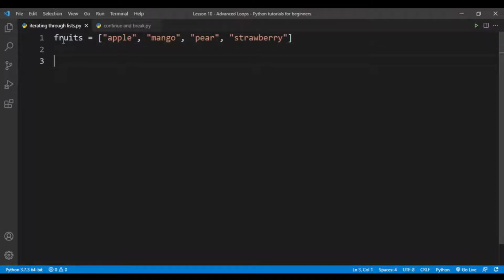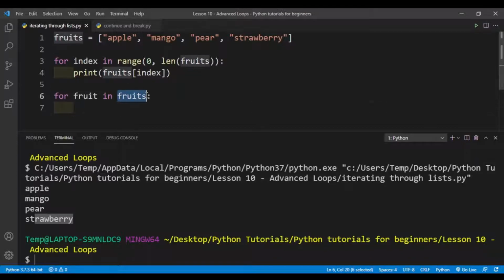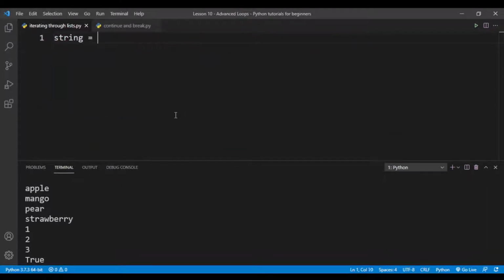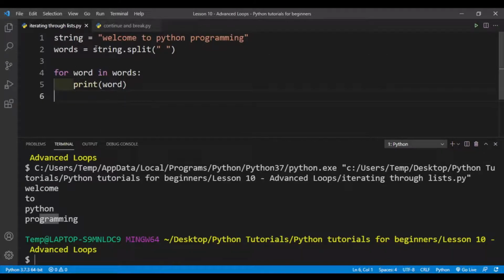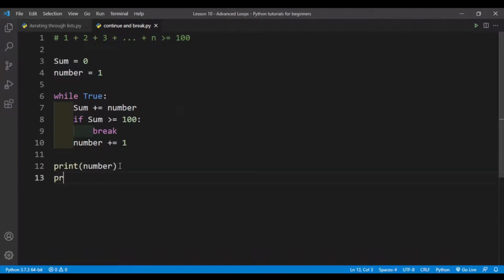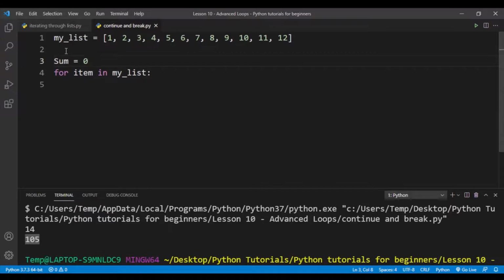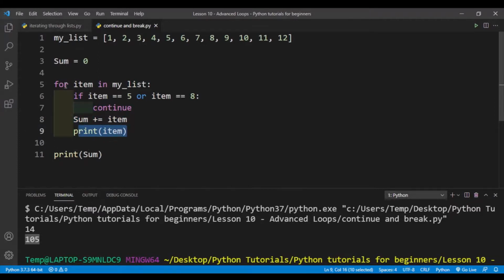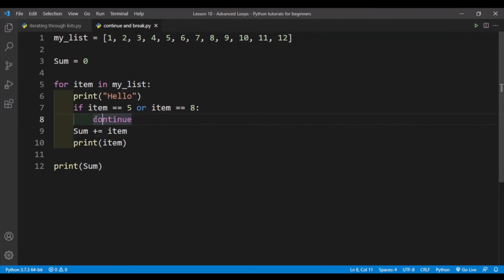Python tutorial 10: Advanced Loops and continue/break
This is the tenth video of the "Python tutorials for beginners" playlist. In this video, I will be covering some of the more advanced aspects of python loops.